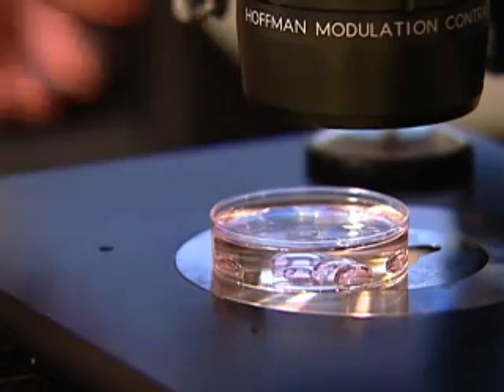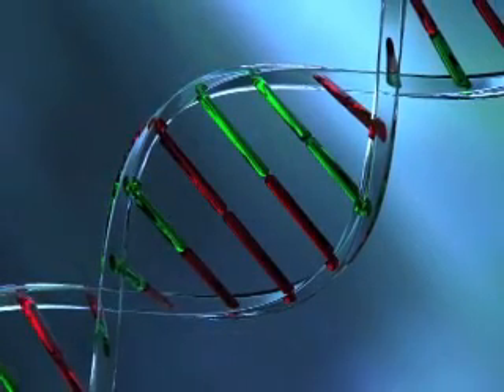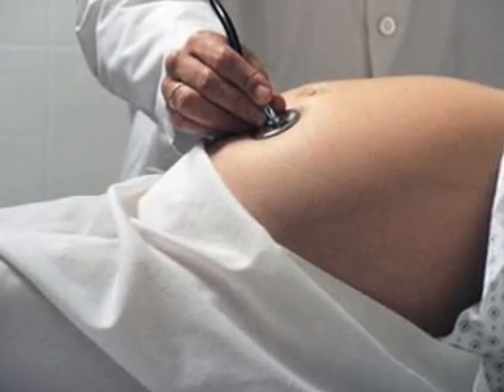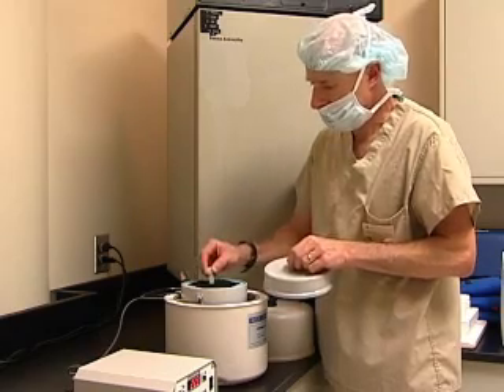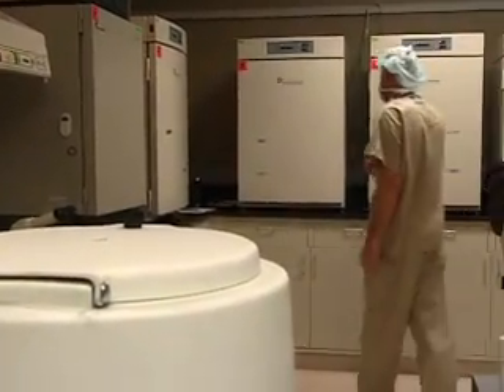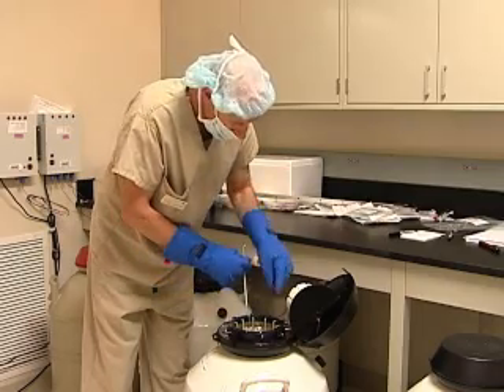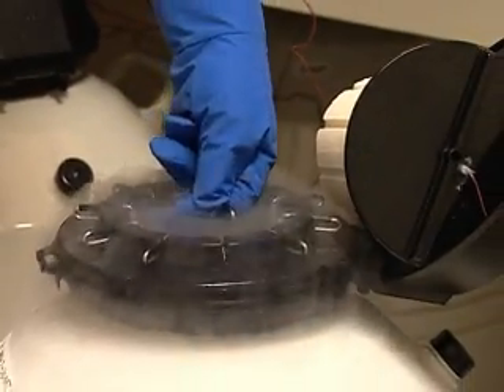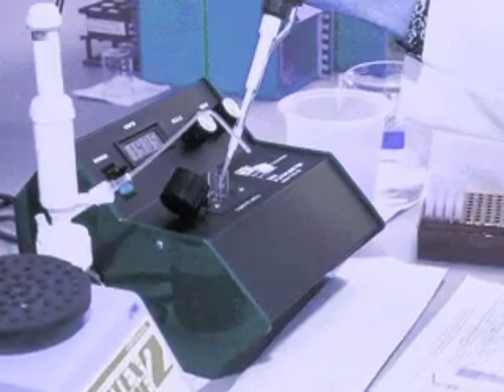Pre-Implantation Genetic Diagnosis (PGD) - Atlanta, Georgia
An embryo that results from an in vitro fertilization (IVF) procedure may be tested for sickle cell disease and cystic fibrosis with pre-implantation genetic diagnosis (PGD). The fertility doctors at Georgia Reproductive Specialists can also ensure that the correct number of chromosomes is in place. By making sure the embryos are not affected by these medical conditions prior to implantation, our doctors can reduce the risk of passing on genetic abnormalities.

For more information about pre--implantation genetic diagnosis, please visit us

Georgia Reproductive Specialists
Atlanta, GA

2 Office Locations:

5445 Meridian Mark Road Suite 270 Atlanta, GA 30342
3400-C Old Milton Parkway Suite 475 Alpharetta, GA 30005